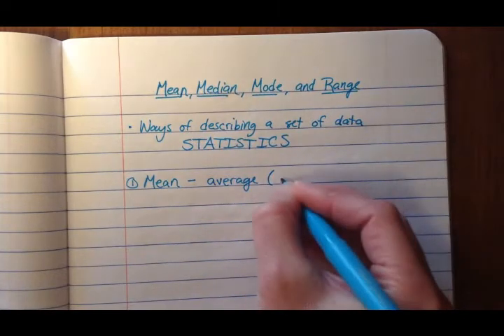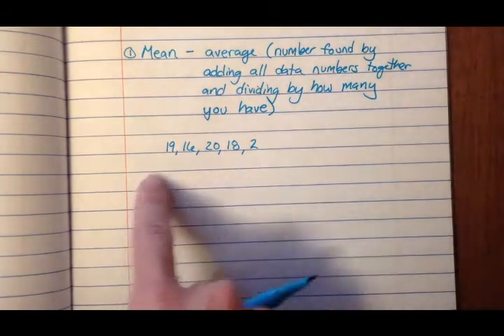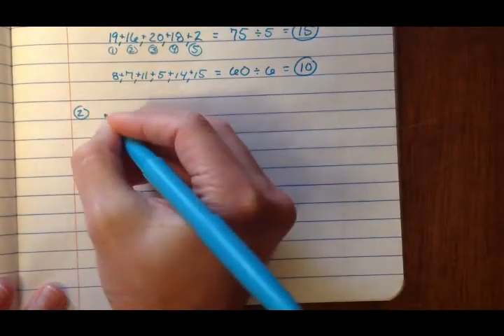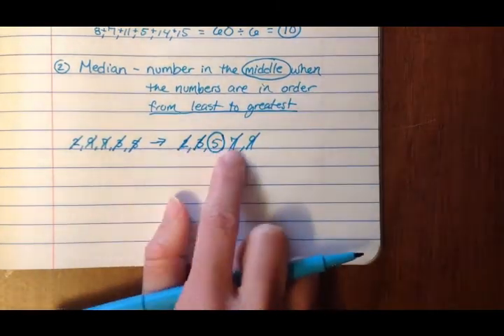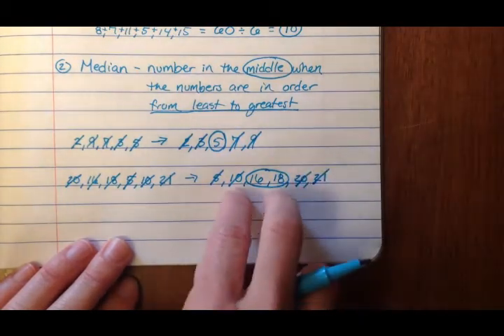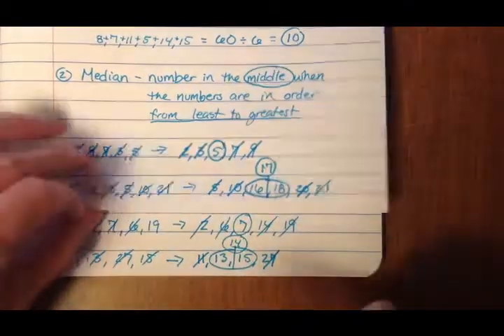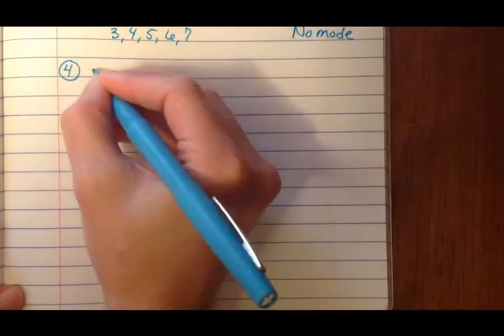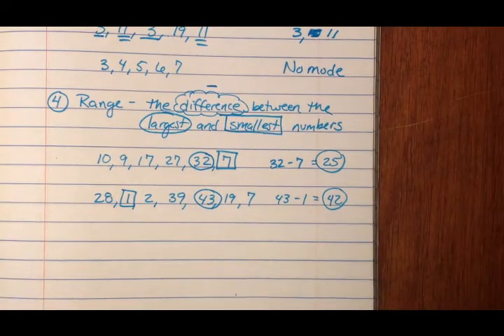Mean Median Mode and Range